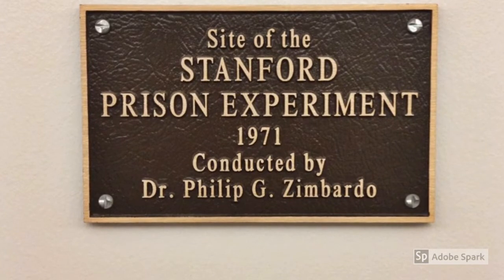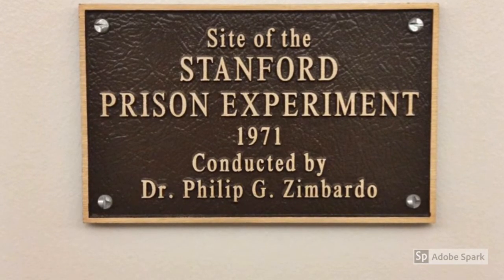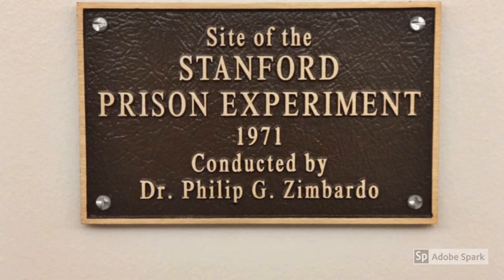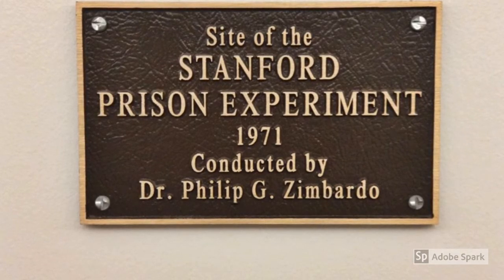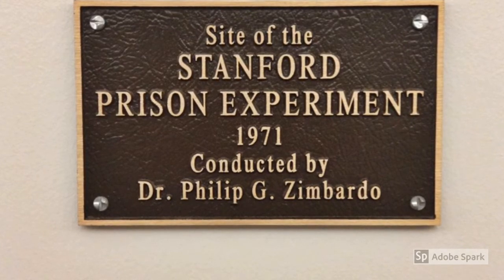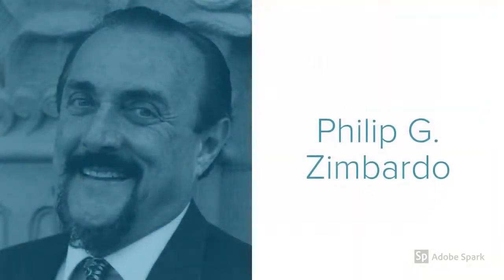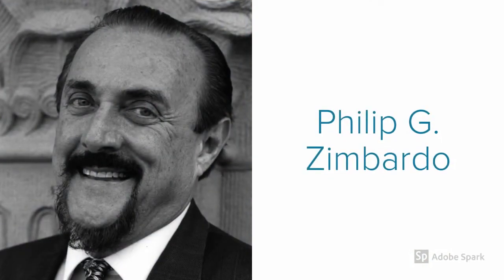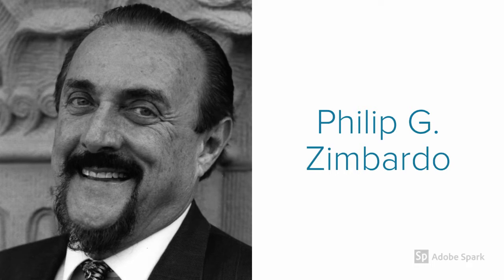Stanford Prison Experiment Video